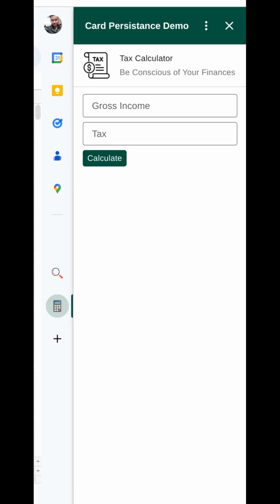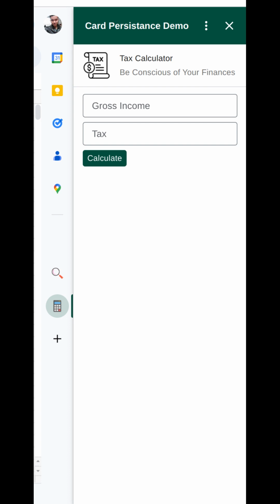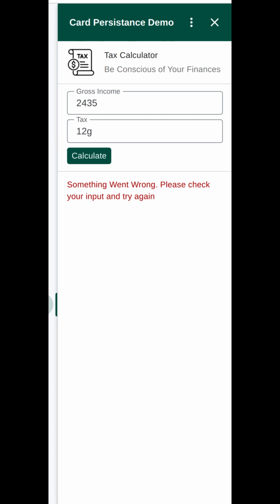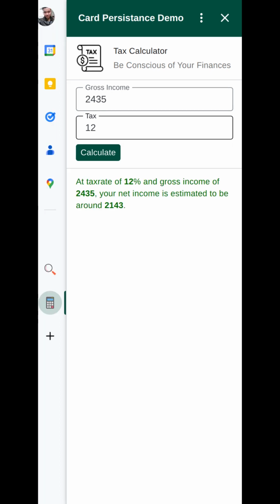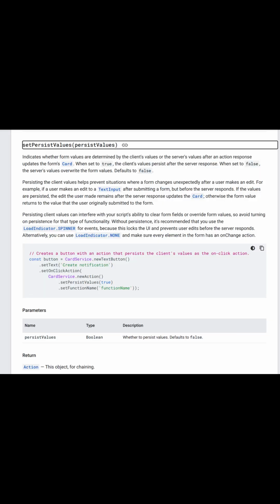The Set Persist Value Method for Cards in Google Workspace Add on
## Blogs